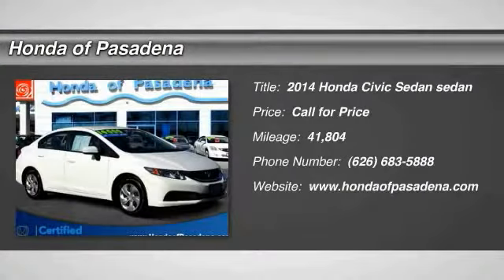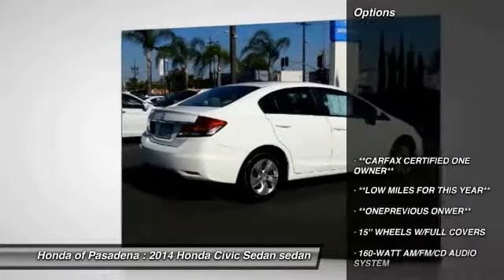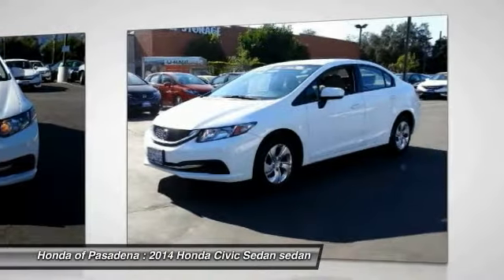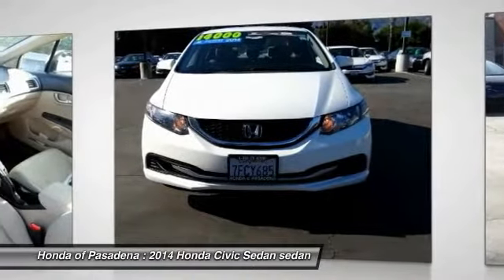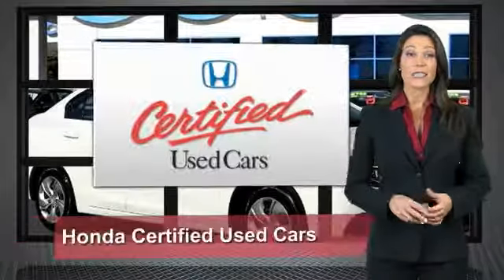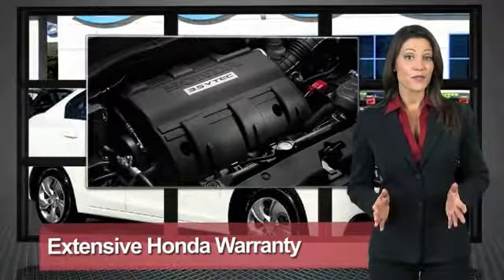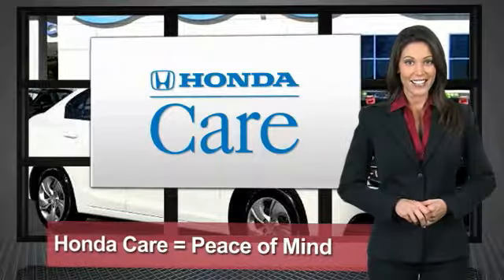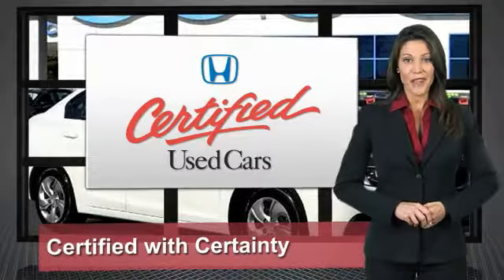2014 Honda Civic Sedan Pasadena Los Angeles Glendale Alhambra Cerritos Orange County 514201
2014 Honda Civic Sedan 4DR CVT LX

HONDA OF PASADENA IS A NEW AND USED HONDA DEALERSHIP PROUDLY SERVICING LOS ANGELES, PASADENA, GLENDALE, ALHAMBRA, CERRITOS, & ALL NEARBY CITIES. THIS WHITE 2014 Honda CIVIC SEDAN IS EQUIPPED WITH A Engine: 1.8L I-4 SOHC 16-Valve i-VTEC, TRANSMISSION, AND RECEIVES AN ESTIMATED 30 City/39 Hwy MPG. CONTACT HONDA OF PASADENA TO SCHEDULE A TEST DRIVE AND TAKE THIS 2014 Honda CIVIC SEDAN HOME TODAY, OR VISIT OUR SHOWROOM CONVENIENTLY LOCATED AT 1965 E. FOOTHILL BLVD, PASADENA, CA 91107. STOCK #: 514201 | 2014 Honda Civic Sedan 4dr CVT LX POWER WINDOWS AIR CONDITIONING SECURITY SYSTEM CARFAX Certified 1-Owner 2014 Honda CIVIC SEDAN 4DR CVT LX Honda Certified. Good fuel economy...take that to the bank. With the savings on fuel, it's like your very own stimulus package. Looking for a superb deal on a stunning 2014 Honda Civic? Well, we've got it! Honda Certified Pre-Owned means you not only get the reassurance of a 12mo/12,000 mile limited warranty, but also up to a 7yr/100k mile powertrain warranty, a 182-point inspection/reconditioning. This Civic is nicely equipped with features such as Honda Certified. Need gas? I don't think so. At least not very much. To see more quality vehicles like this one right here just Stock #: 514201 | VIN: 19XFB2F57EE239112 | 2014 Honda Civic Sedan 4dr CVT LX POWER WINDOWS AIR CONDITIONING SECURITY SYSTEM Honda of Pasadena AT HONDA OF PASADENA, OUR GOAL IS TO SELL THE BEST VEHICLES AT THE LOWEST PRICES AND TREAT OUR CUSTOMERS WITH RESPECT. AS A CALIFORNIA HONDA DEALER, WE BELIEVE WHEN YOU CHOOSE HONDA OF PASADENA YOU ARE MAKING THE RIGHT CHOICE.